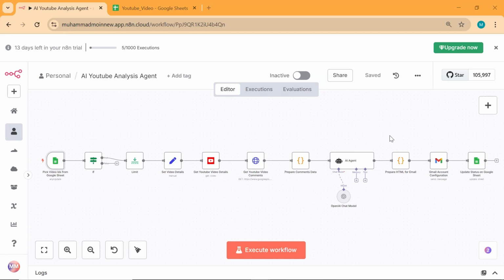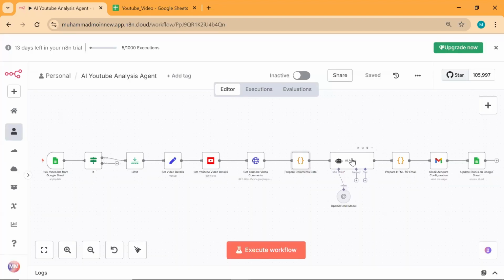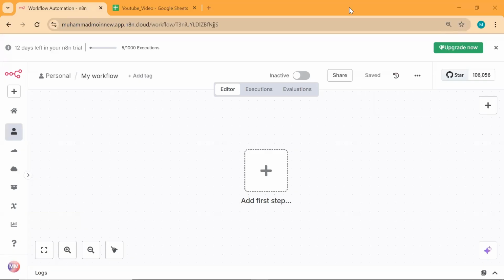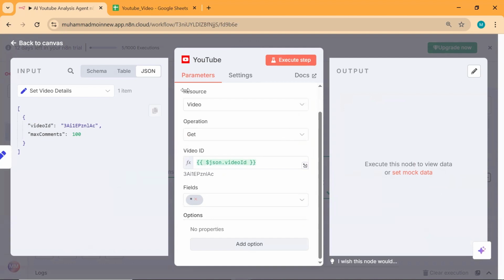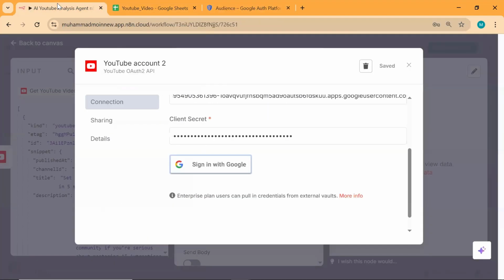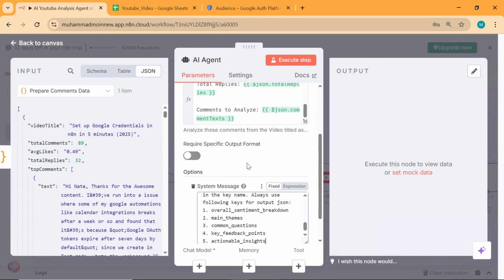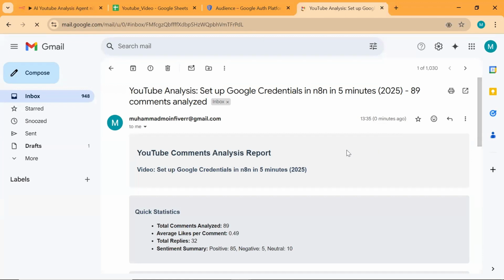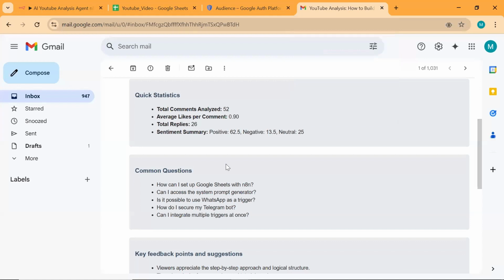Build an AI Agent in n8n to Analyze YouTube Comments & Report Insights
In this video, we will build an intelligent workflow that transforms YouTube comments into actionable insights through automated AI analysis and professional email reports.The workflow continuously monitors a Google Sheet for YouTube video IDs, retrieves comments using the YouTube API, and performs comprehensive sentiment analysis.  Finally, it generates and delivers well-formatted email reports with viewer insights—empowering content creators to better understand their audience and enhance engagement.

Happy Coding!